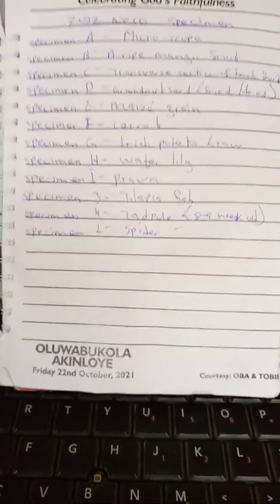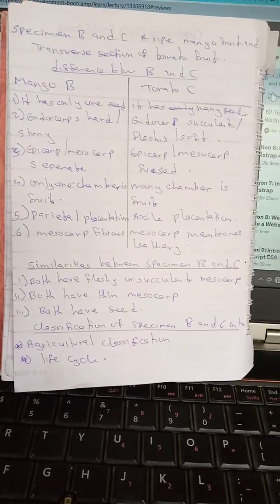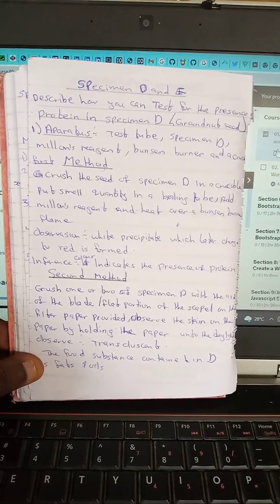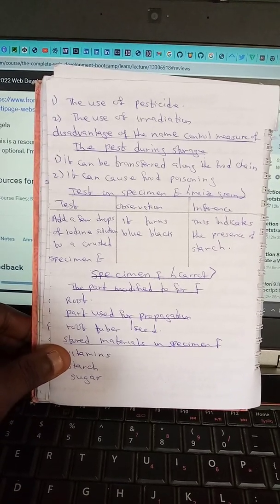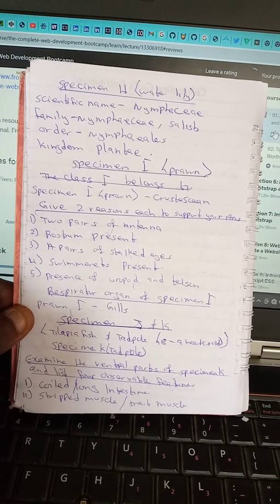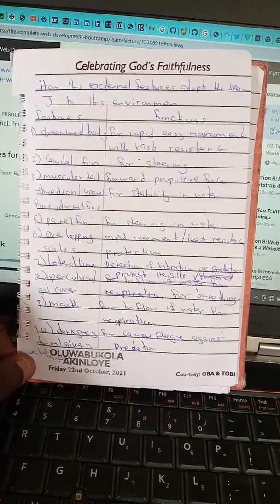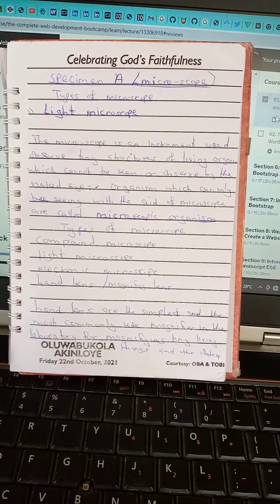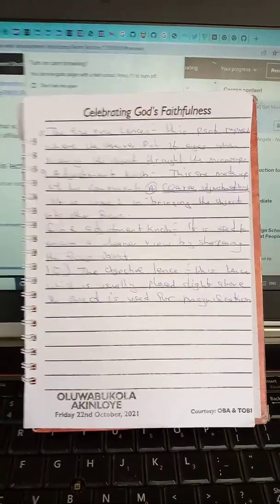NECO 2022 BIOLOGY PRATICAL SPECIMEN AND QUESTIONS....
This video talks about our NECO practicals on Biology